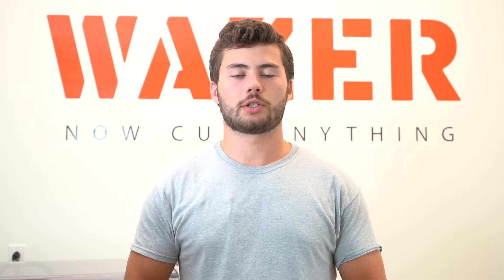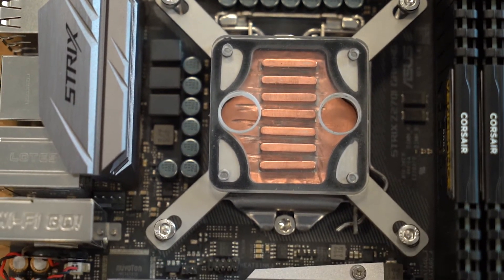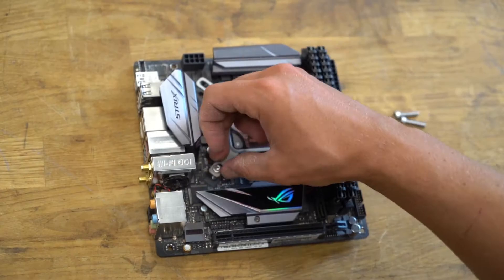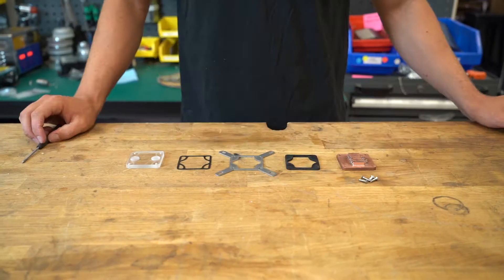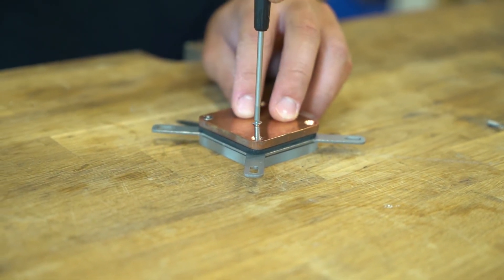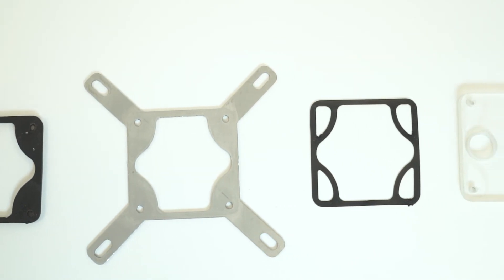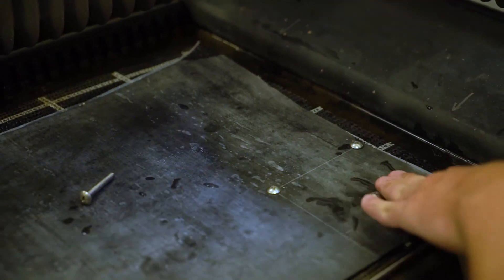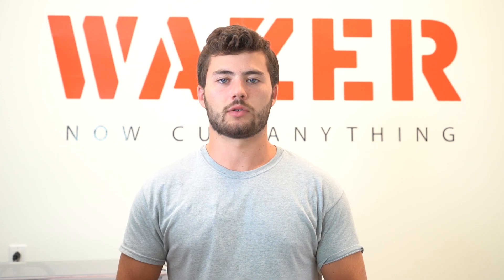WAZER Cut Content: CPU Heatsink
Our intern Chris is back again with another useful project using the WAZER small-footprint water jet cutter. This time, he cuts a CPU heatsink for a hardcore gaming computer using metals and the often difficult to cut silicone material.